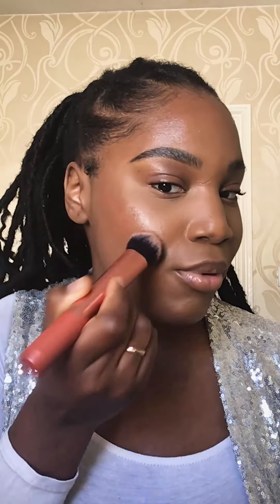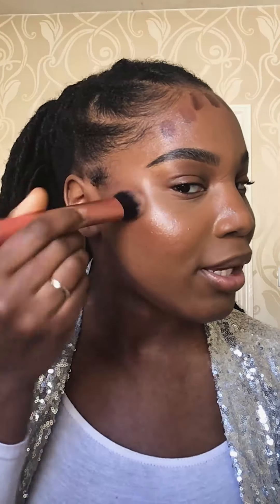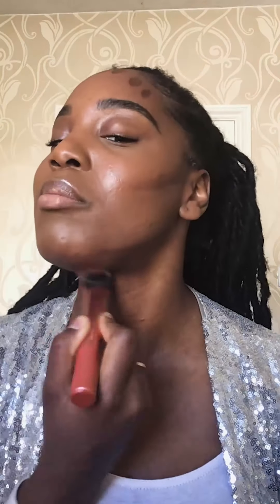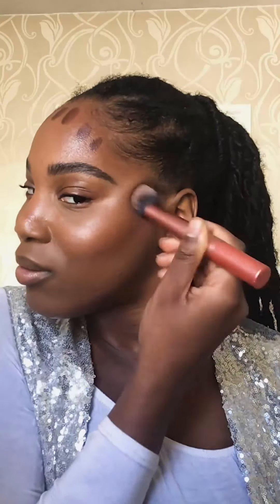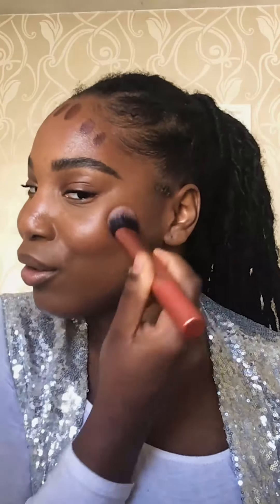How To: Bronze and Contour with Isis | Makeup Tutorial | Trinny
A lot of the time bronzing and contouring sounds daunting if you’ve never tried it before but Pro Makeup Artist Isis shows us that a blended and defined jawline doesn't have to be a distant dream. Using just two products, Isis demonstrates some simple tips and tricks to implement when applying a bronzer or some contour to achieve an effortlessly sculpted look. Use Golden Glow to warm up the parts of the face that the light naturally hits and then apply a darker Cheekbones product for definition. Now contouring can go from dreaded to doable…